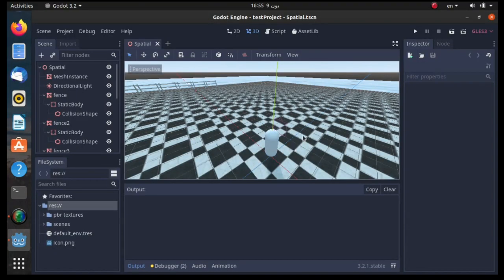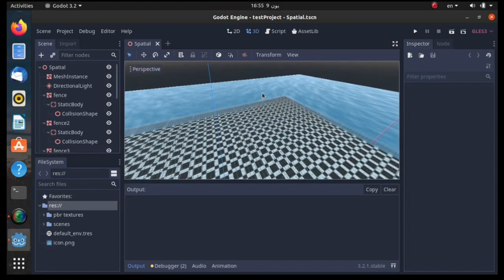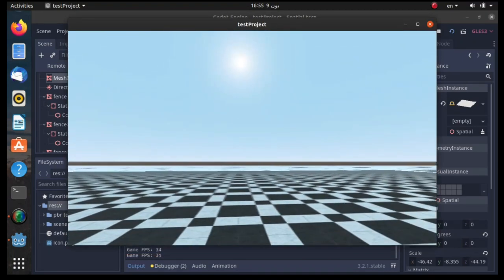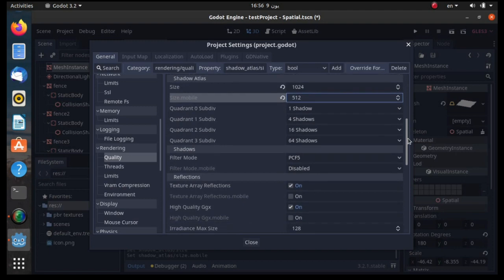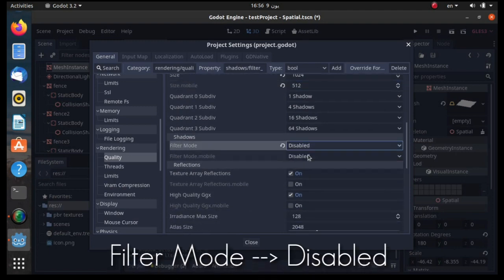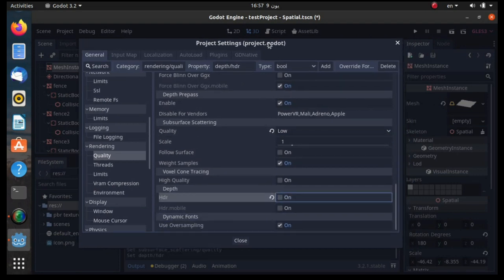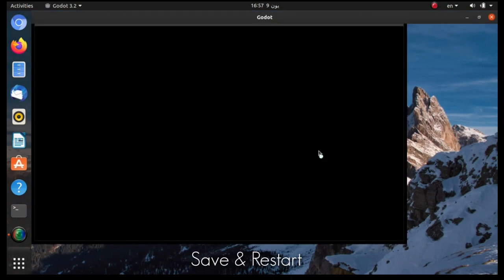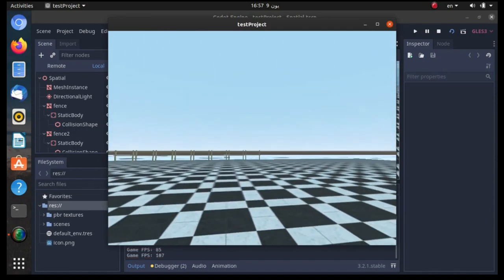Godot Settings To Change For Low-End PCs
Hello, this is a video on some Settings you might want to change in godot to get more performance in your projects.